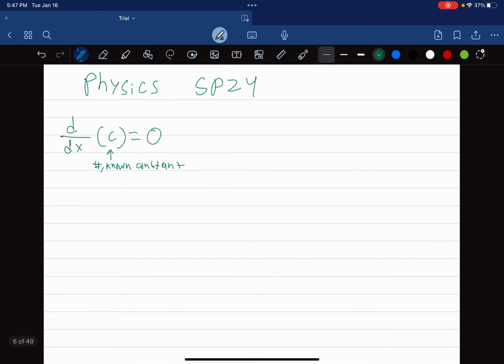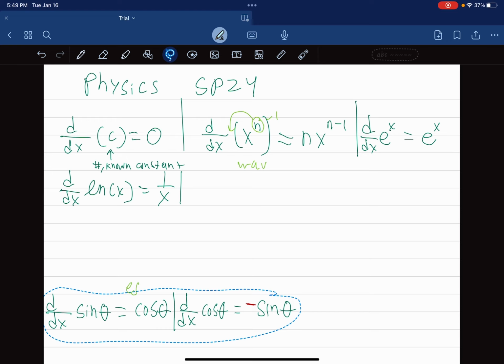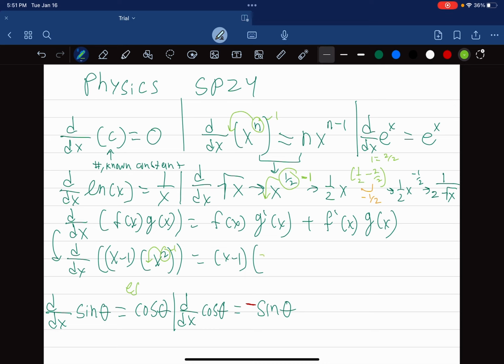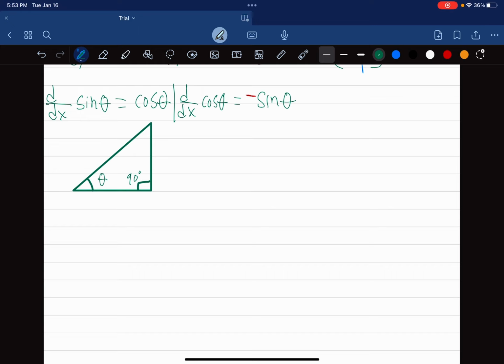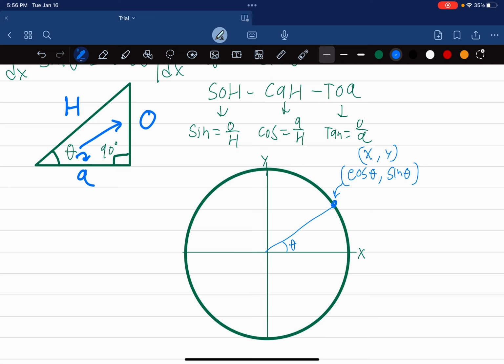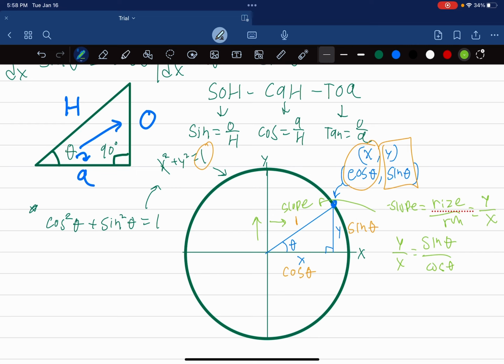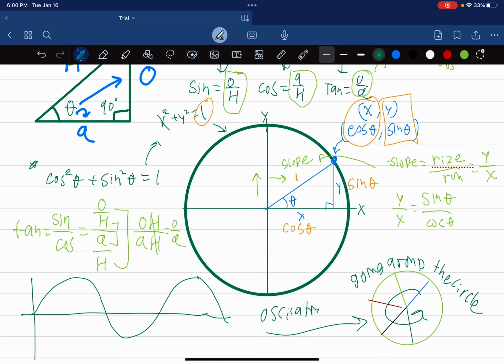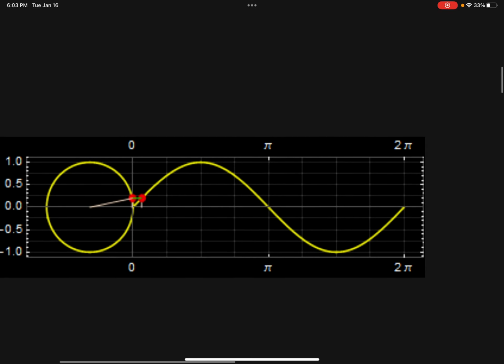SP24 Physics Video 1